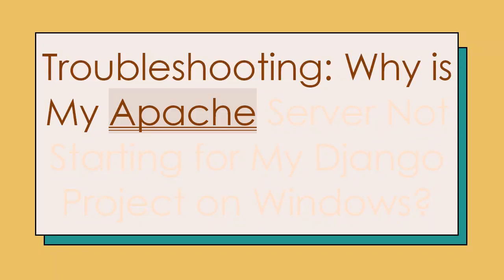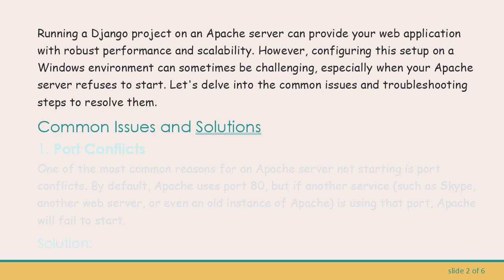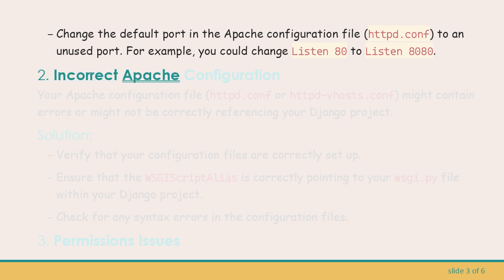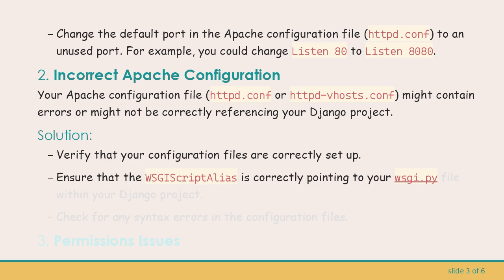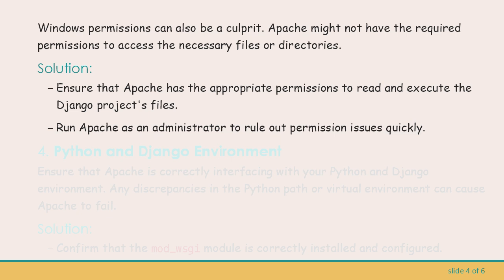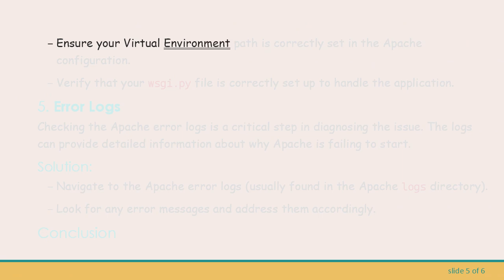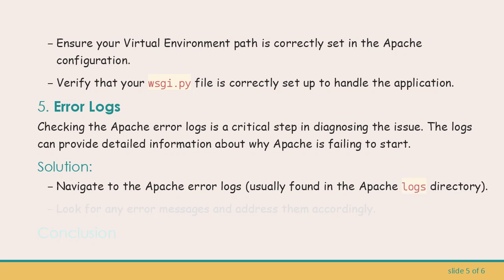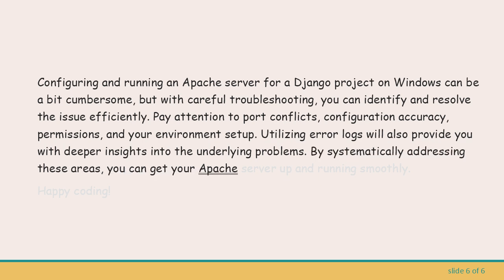Troubleshooting: Why is My Apache Server Not Starting for My Django Project on Windows?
Having trouble starting your Apache server for your Django project on Windows? Learn common issues and solutions to get your server up and running smoothly.

Running a Django project on an Apache server can provide your web application with robust performance and scalability. However, configuring this setup on a Windows environment can sometimes be challenging, especially when your Apache server refuses to start. Let's delve into the common issues and troubleshooting steps to resolve them.

Port Conflicts
One of the most common reasons for an Apache server not starting is port conflicts. By default, Apache uses port 80, but if another service (such as Skype, another web server, or even an old instance of Apache) is using that port, Apache will fail to start.

Solution:

Change the default port in the Apache configuration file (httpd.conf) to an unused port. For example, you could change Listen 80 to Listen 8080.

Incorrect Apache Configuration
Your Apache configuration file (httpd.conf or httpd-vhosts.conf) might contain errors or might not be correctly referencing your Django project.

Solution:

Verify that your configuration files are correctly set up.

Ensure that the WSGIScriptAlias is correctly pointing to your wsgi.py file within your Django project.

Check for any syntax errors in the configuration files.

Permissions Issues
Windows permissions can also be a culprit. Apache might not have the required permissions to access the necessary files or directories.

Solution:

Ensure that Apache has the appropriate permissions to read and execute the Django project's files.

Run Apache as an administrator to rule out permission issues quickly.

Python and Django Environment
Ensure that Apache is correctly interfacing with your Python and Django environment. Any discrepancies in the Python path or virtual environment can cause Apache to fail.

Solution:

Confirm that the mod_wsgi module is correctly installed and configured.

Ensure your Virtual Environment path is correctly set in the Apache configuration.

Verify that your wsgi.py file is correctly set up to handle the application.

Error Logs
Checking the Apache error logs is a critical step in diagnosing the issue. The logs can provide detailed information about why Apache is failing to start.

Solution:

Navigate to the Apache error logs (usually found in the Apache logs directory).

Look for any error messages and address them accordingly.

Conclusion

Configuring and running an Apache server for a Django project on Windows can be a bit cumbersome, but with careful troubleshooting, you can identify and resolve the issue efficiently. Pay attention to port conflicts, configuration accuracy, permissions, and your environment setup. Utilizing error logs will also provide you with deeper insights into the underlying problems. By systematically addressing these areas, you can get your Apache server up and running smoothly.

Happy coding!